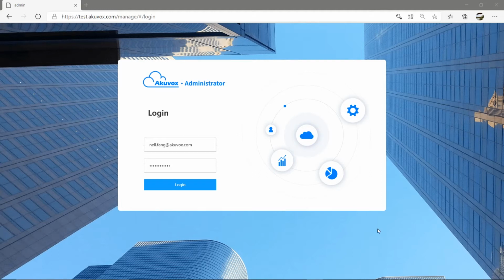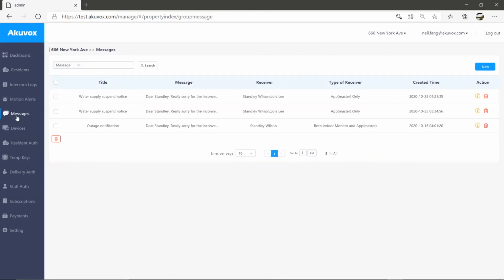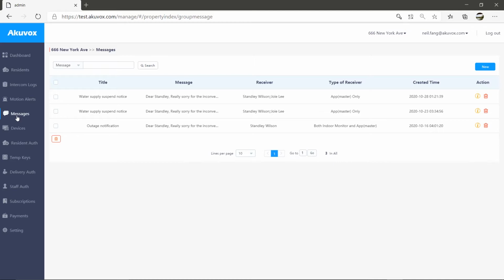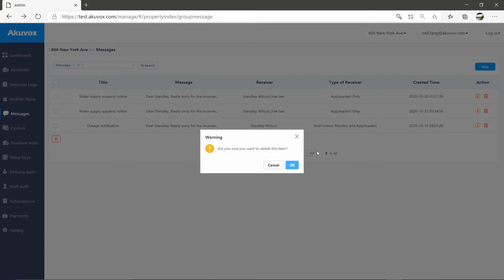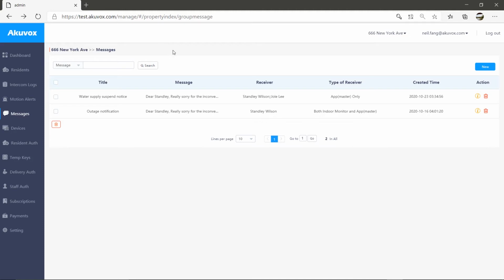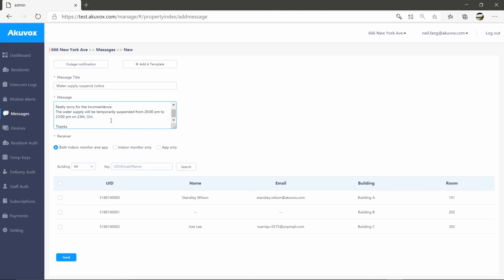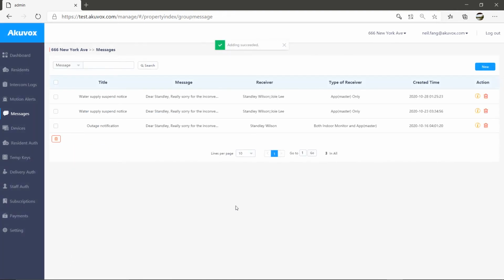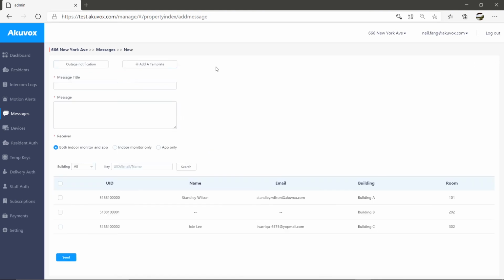How to manage group messages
This video will show you how to send group messages to all residents in community.